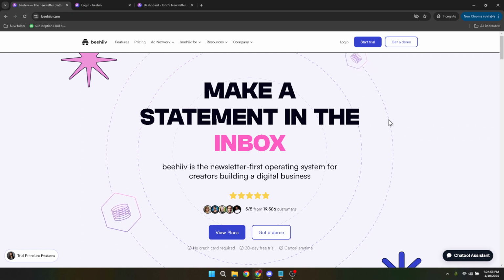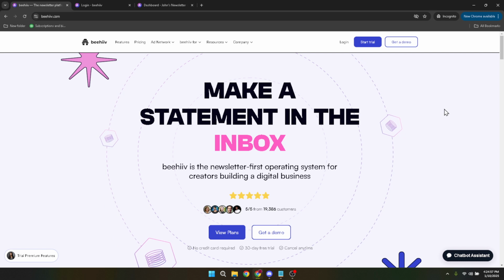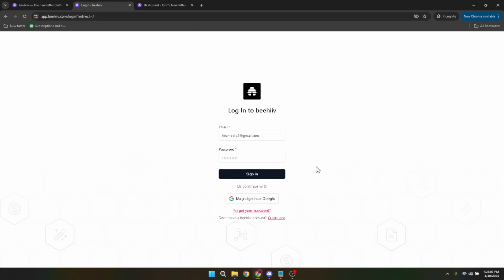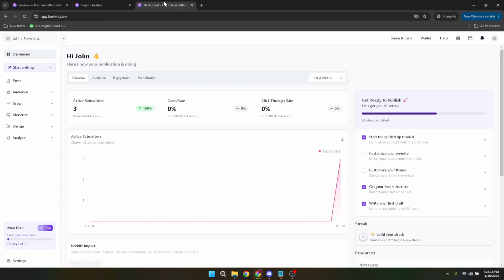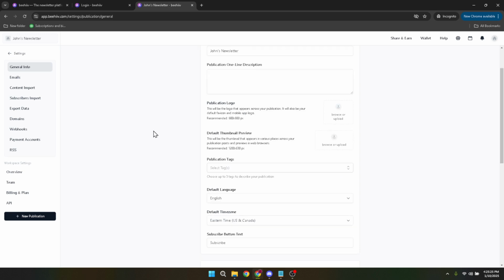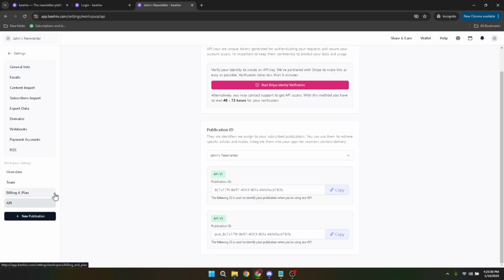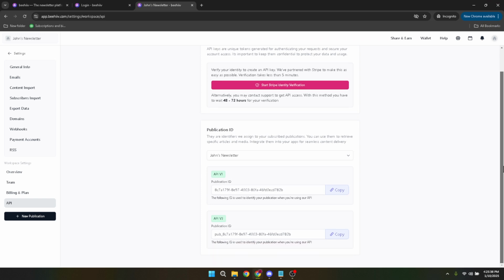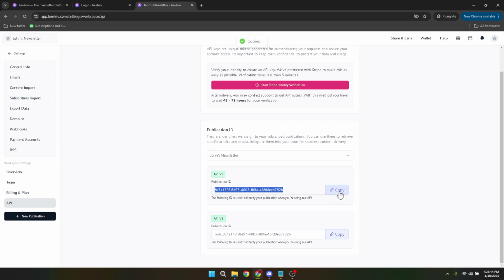How to Find Beehiiv Api Key (Full 2025 Guide)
In today's video we will show you how to use beehiiv,beehiiv,how to integrate razorpay & beehiiv,razorpay to beehiiv,razorpay to beehiiv integration,connect razorpay to beehiiv,beehiiv review,how to create subscriber in beehiiv on razorpay payment,beehiiv vs substack,beehiiv newsletter,beehiiv tutorial,beehiiv how to use,beehiiv boosts,beehiiv newsletter tutorial,beehiiv automation,how to use chatgpt - beginner's guide,beehiiv automation examples,how to write a newsletter